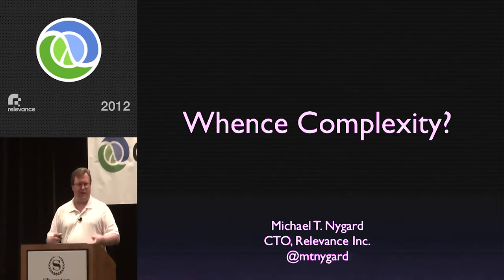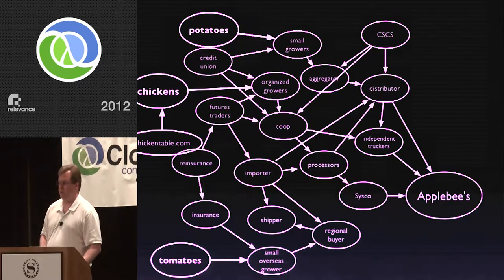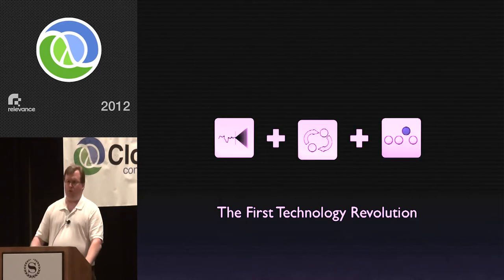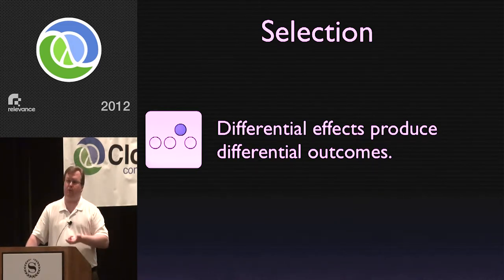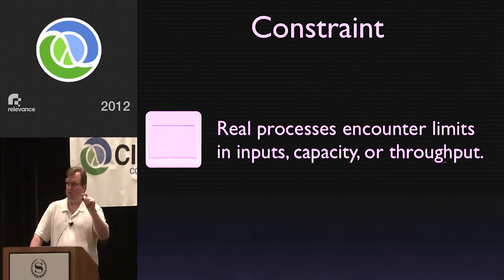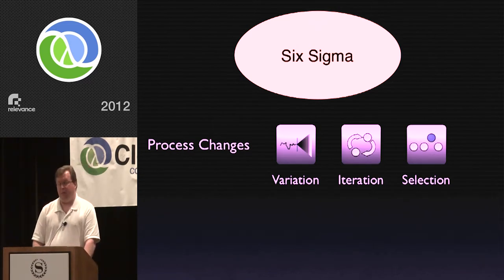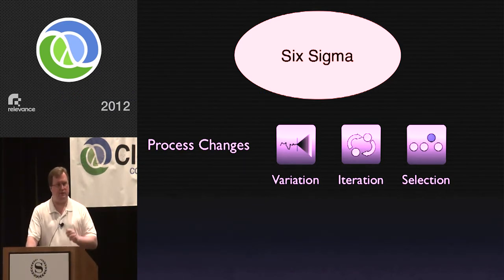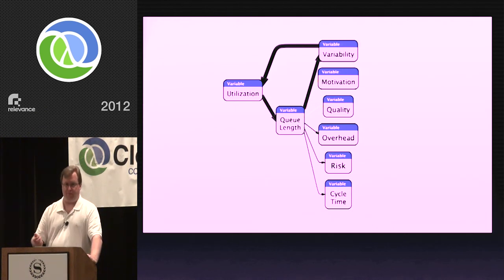Clojure Conj 2012 - Whence Complexity?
Whence Complexity? by: Michael Nygard

Quantum Mechanics and General Relativity don't agree on much, but both claim that every physical process is perfectly reversible. The Second Law of Themodynamics says, "Not likely!"

The Second Law may win in the long run, but today, at (nearly) every scale, we see structure instead of randomness; complexity instead of chaos. It seems as though the natural state of the universe is ordered to a preposterously unlikely degree.

Michael intends to explain it all.